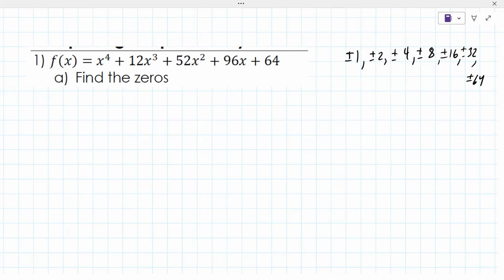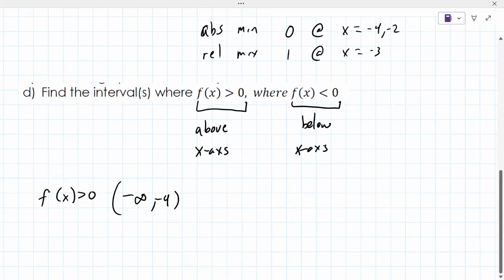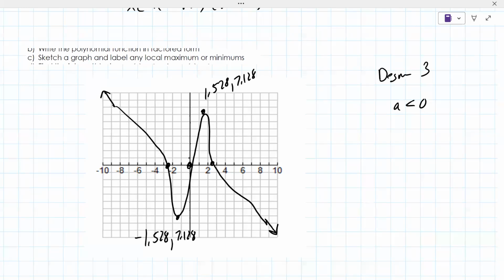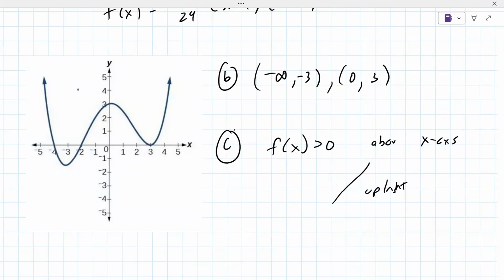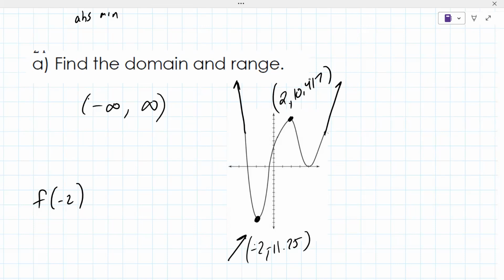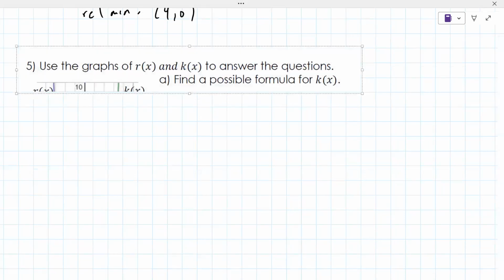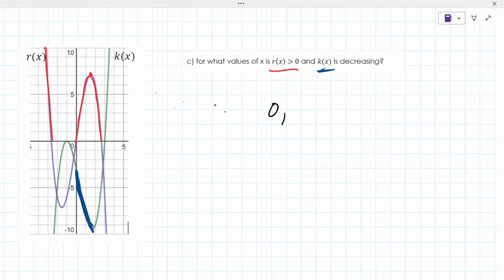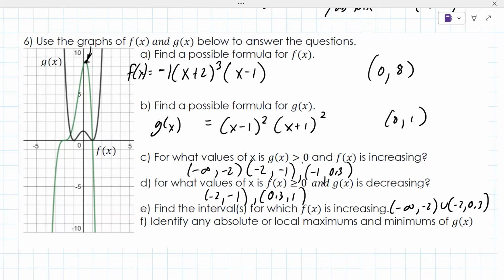High School Algebra 2 Lesson [2023-11-09 at 4pm MST Karthick A]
This lesson covered topics in Algebra 2 including graphing polynomials, writing the function, indicating intervals of positive, negative, increasing, and decreasing.